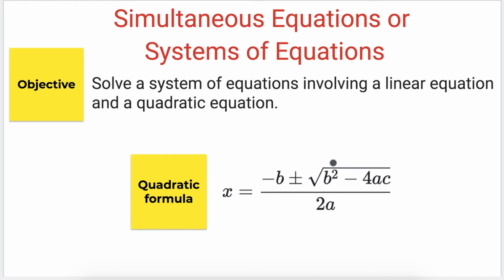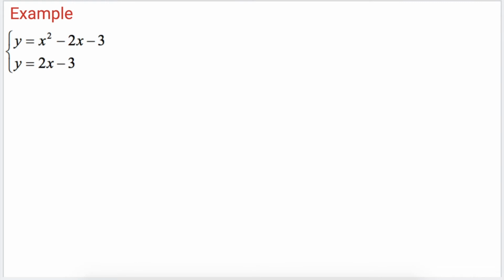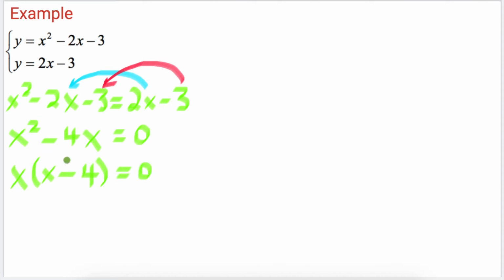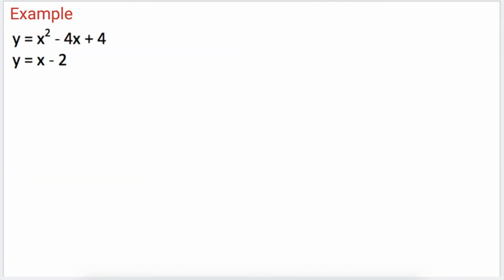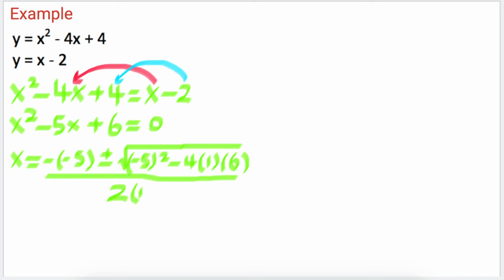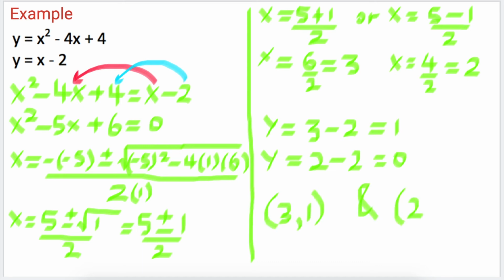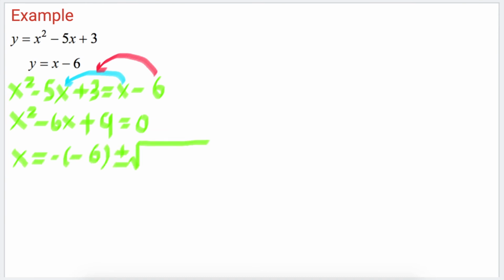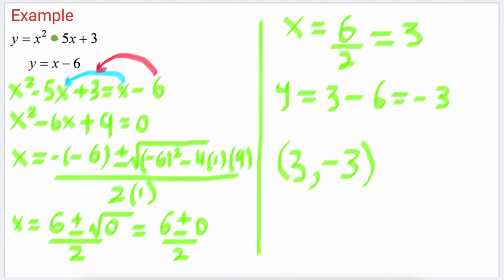Solve systems of equations/simultaneous equations with linear and quadratic equations | KCSE Math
In this video, I explain how to easily solve a system of equations that involve a linear equation and a quadratic equation in the KCSE exam. The video begins by defining the number of solutions that can arise from this system as taught in the KCSE curriculum. Another term for this concept is simultaneous equations. Always begin by moving all of the terms to one side of the equation so that the other side is zero. Then identify the coefficients a, b and c. At this point you can use the quadratic formula or the factoring method or complete the square method, to solve the equation. At the end of the video, there are some independent exercises and the answers are below.
This video is the third part of a three part series. If you would like to learn how to solve quadratic equations using the factoring method, then click on the link below to part one. And, if you would like to learn how to solve quadratic equations using the quadratic formula, then click on the link below to part two.